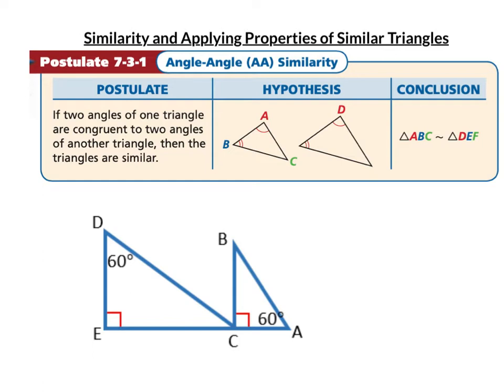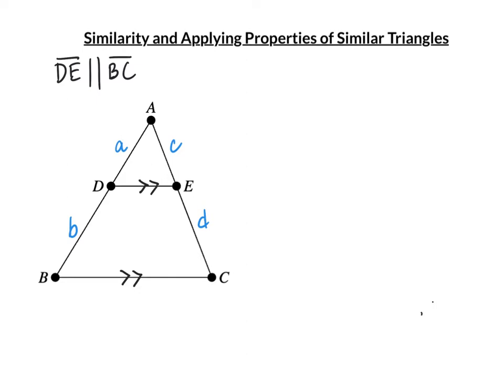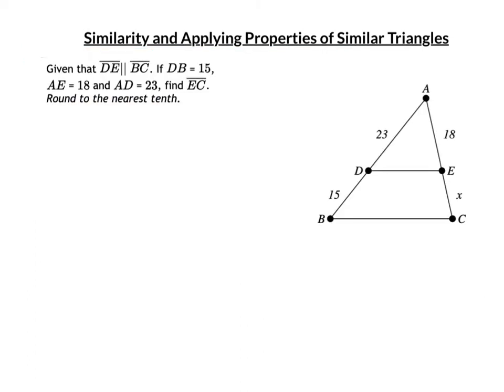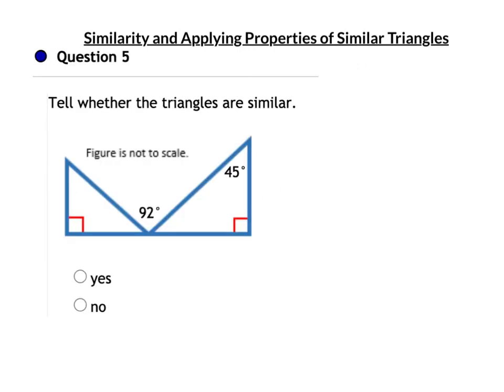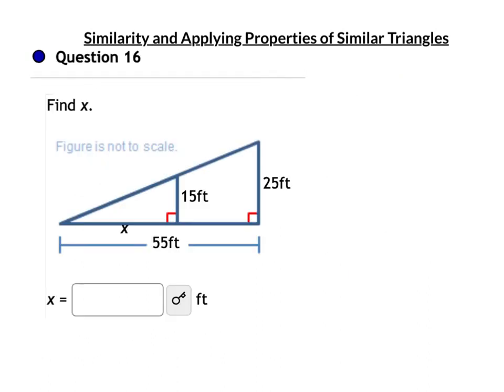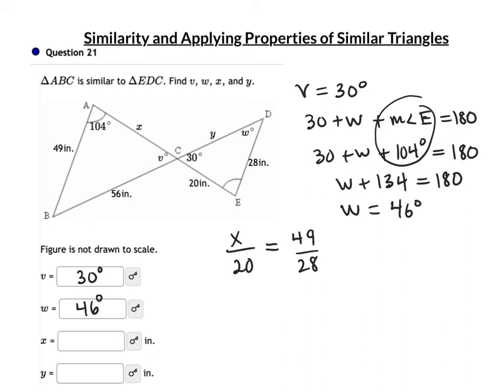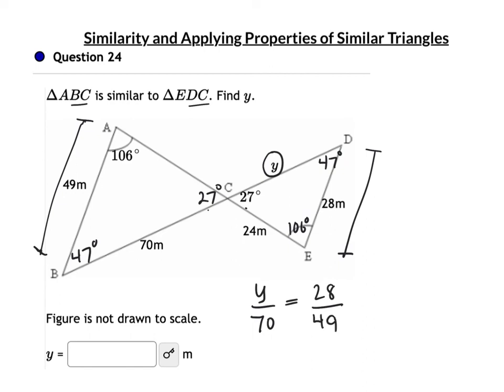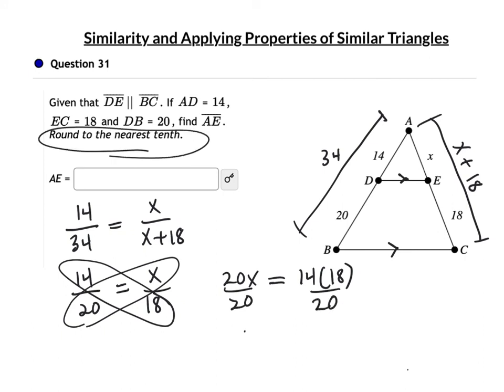Similarity and Applying Properties of Similar Triangles